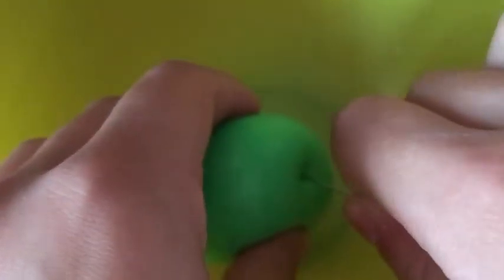Slime balloons fail